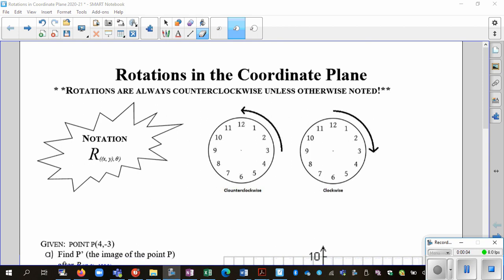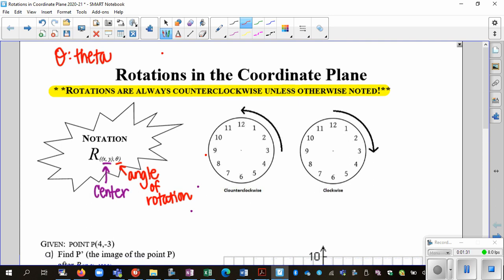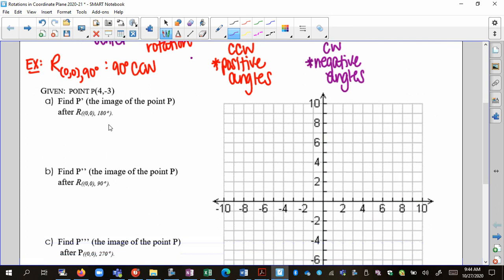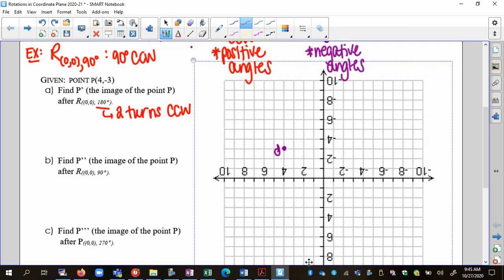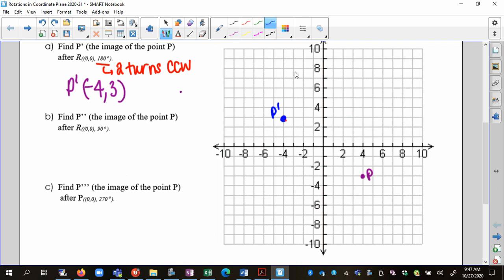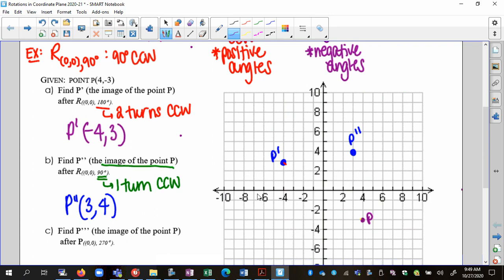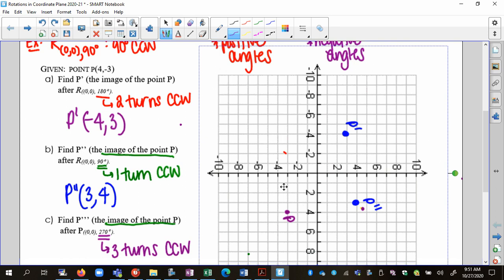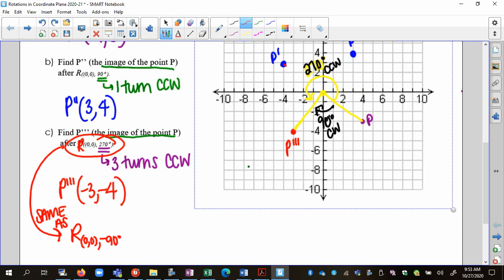Rotations in Coordinate Plane Video